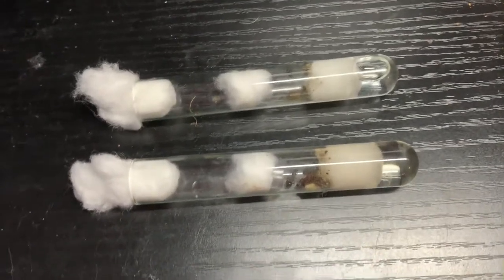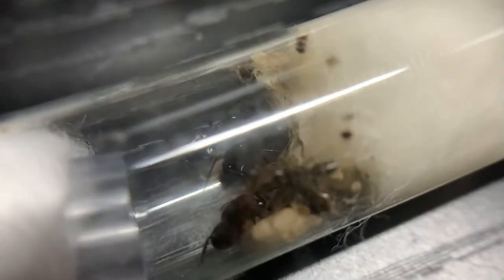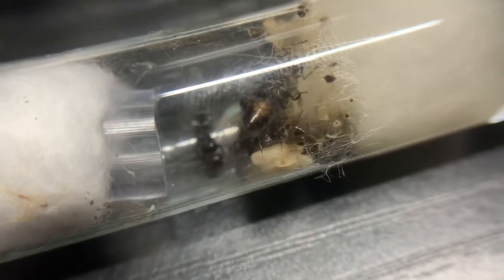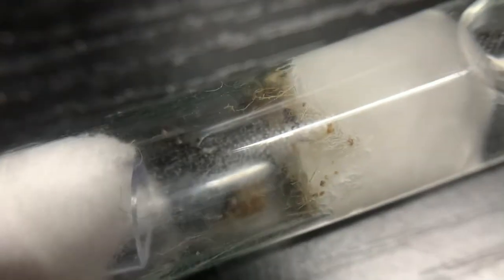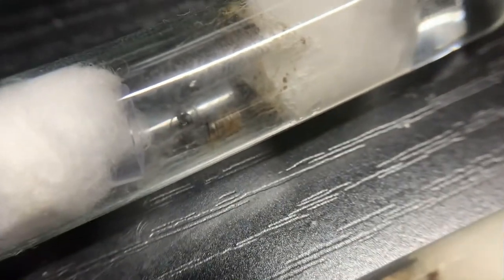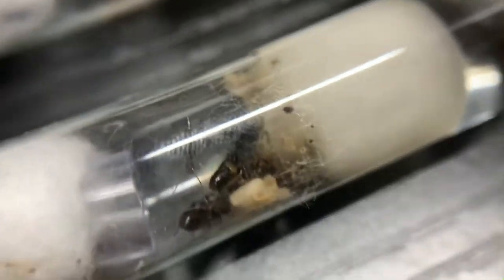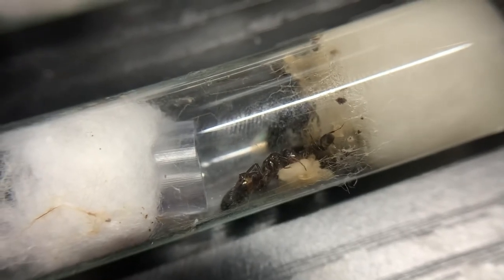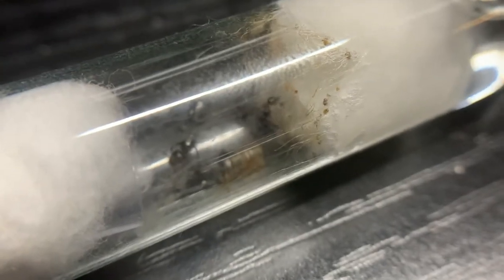Camponotus sexguttatus founding colonies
These are my Camponotus sexguttatus founding colonies. If you have any suggestions (or if I got something wrong) please leave them in the comments.